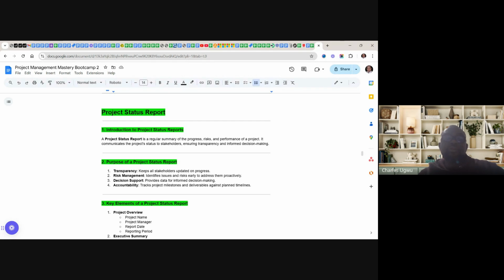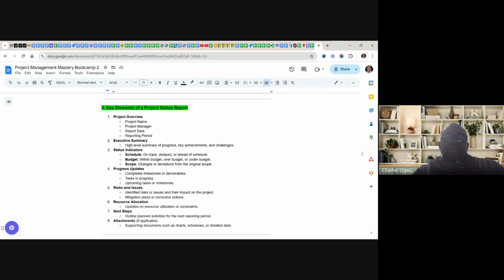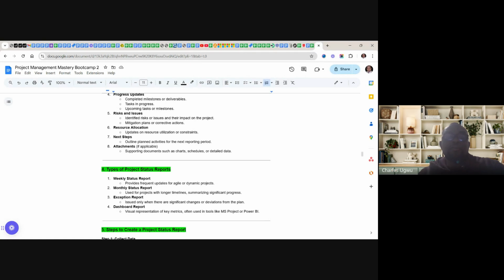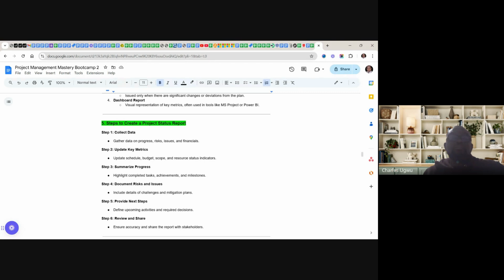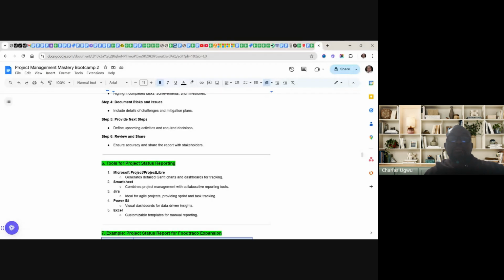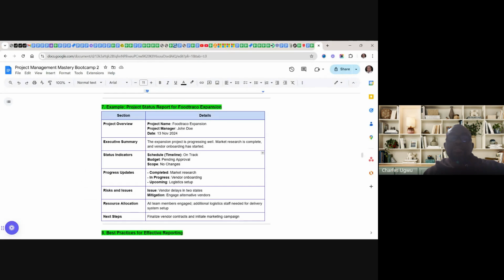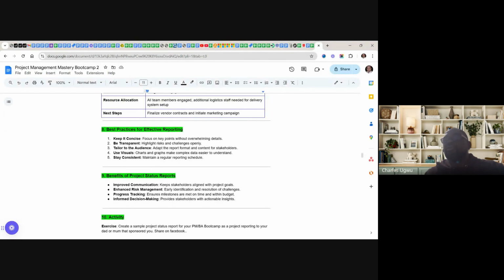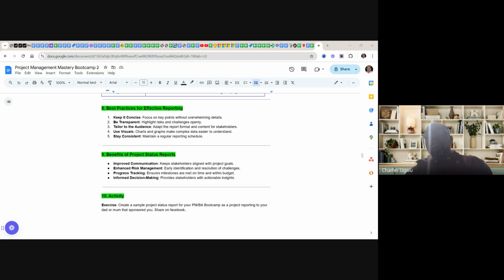16. Project Status Report